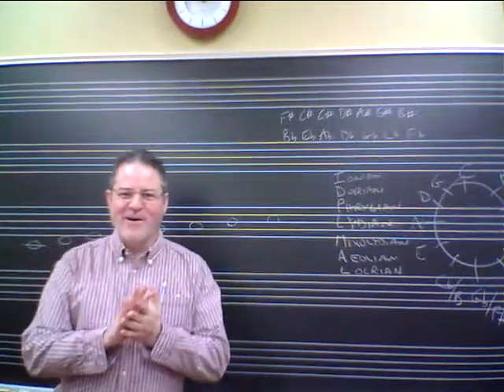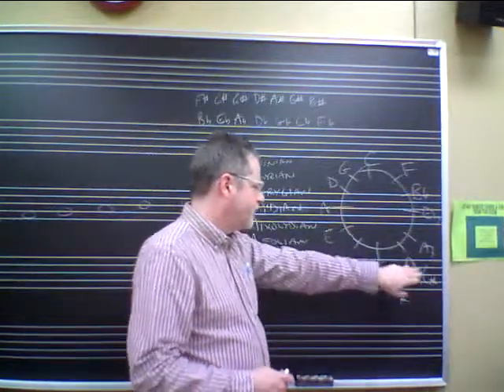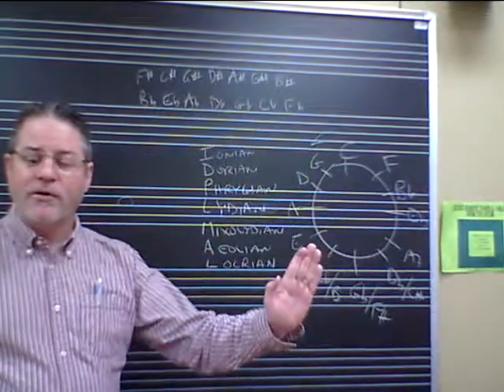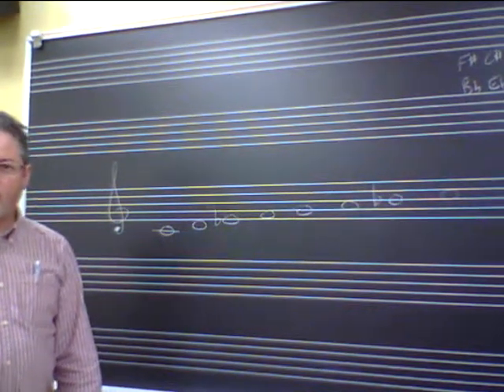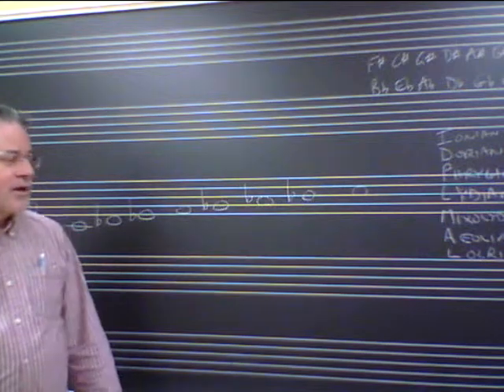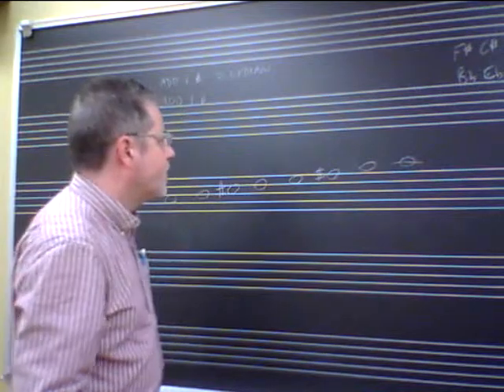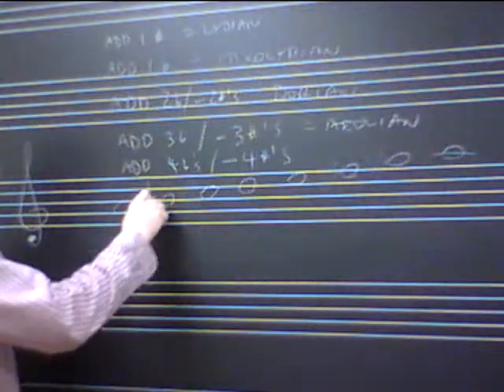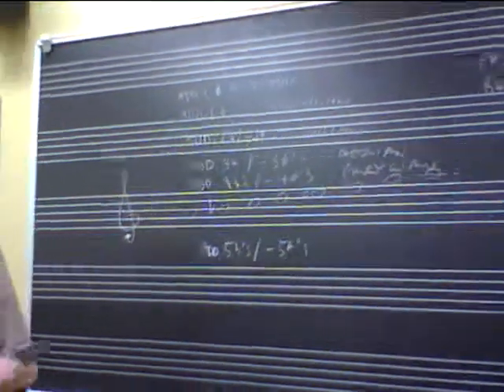Modes--the diatonic key signature approach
This video is a companion to my other You Tube Music Theory video about the modes, showing how knowing your cycle and key signatures, each of the modes can be found from one root scale by adding sharps or flats.